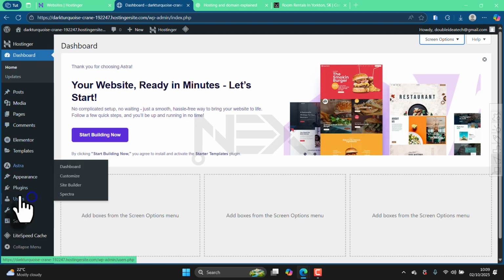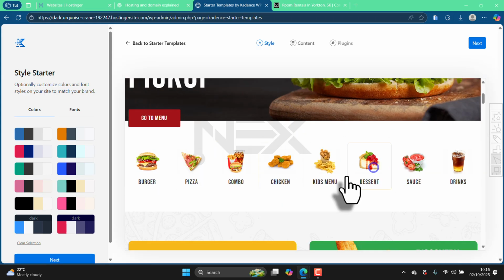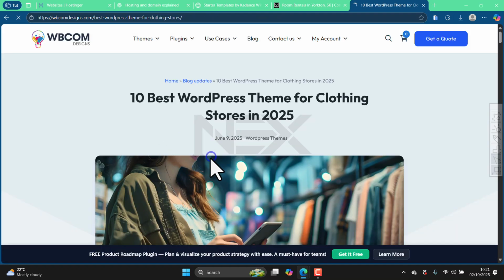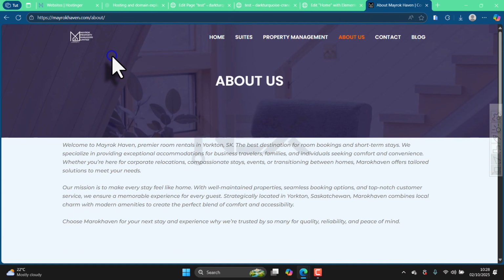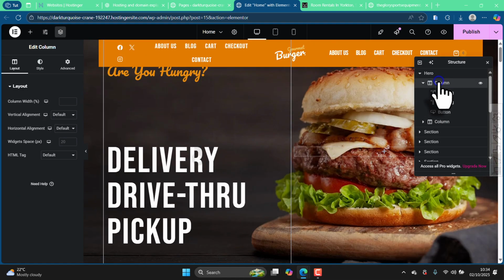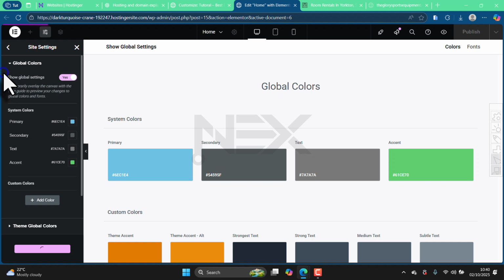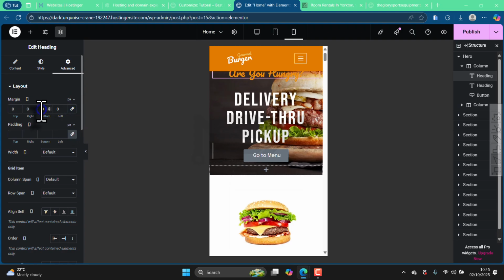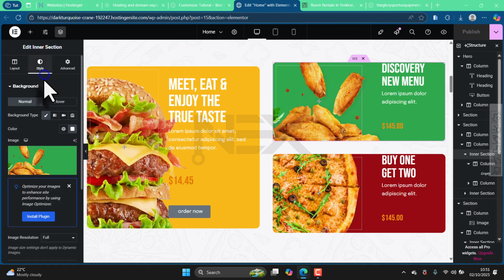Elementor Complete Tutorial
Understanding web design and how to use elementor in wordpress.